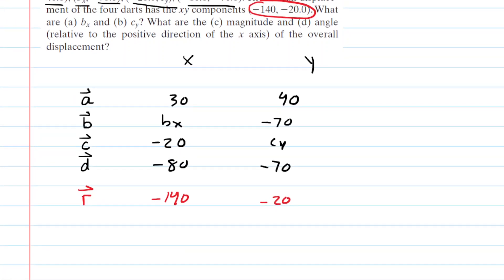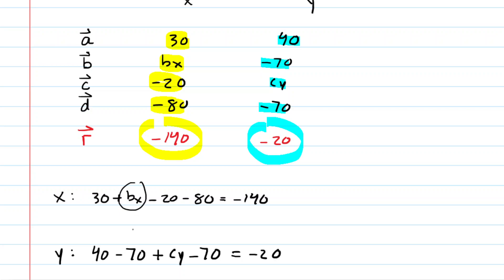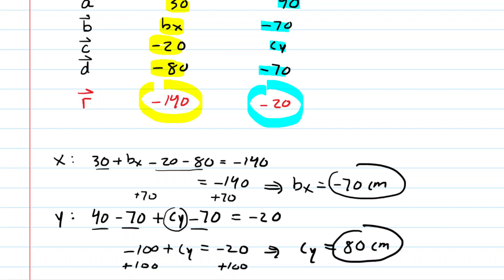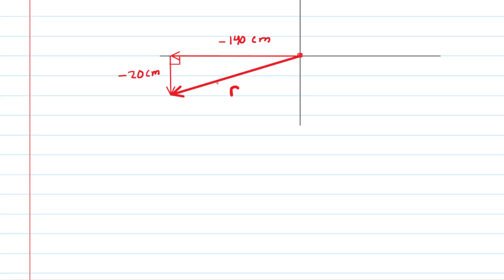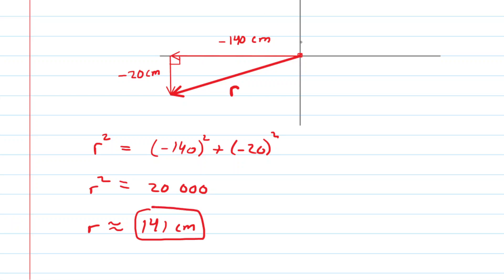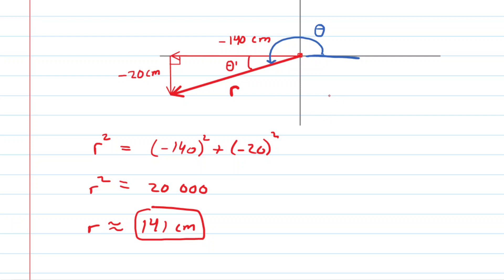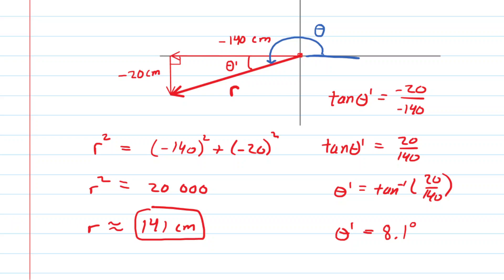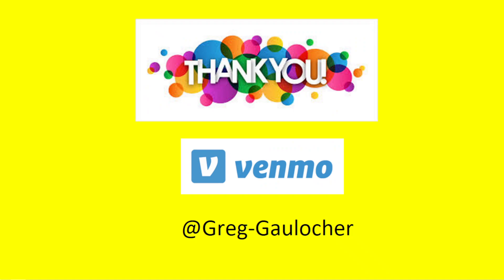An ant crazed by the sun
An ant, crazed by the Sun on a hot Texas afternoon, darts over an xy plane scratched in the dirt. The x and y components of four consecutive darts are the following, all in centimeters: (30.0, 40.0), (bx, -70.0), (-20.0, cy), (-80.0, -70.0). The overall displacement of the four darts has the xy components (-140,-20.0). What are (a) bx and (b) cy? What are the (c) magnitude and (d) angle (relative to the positive direction of the x axis) of the overall displacement?